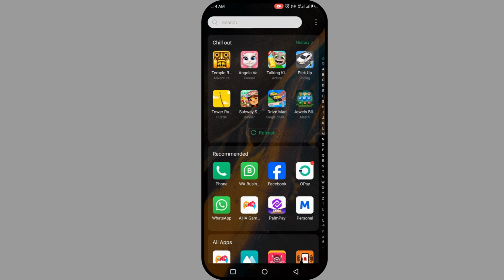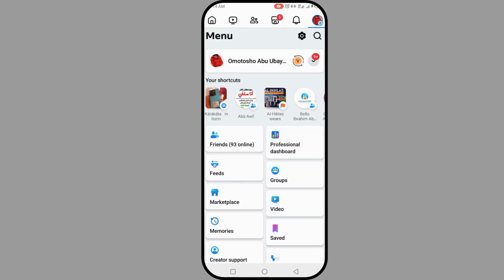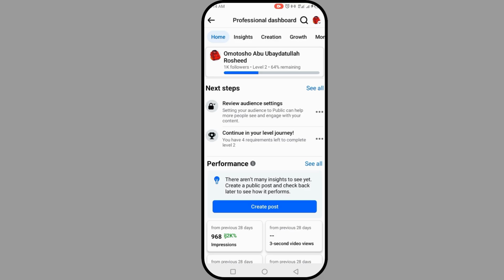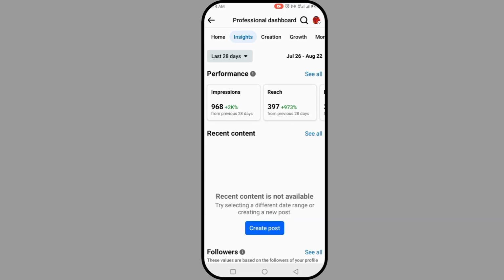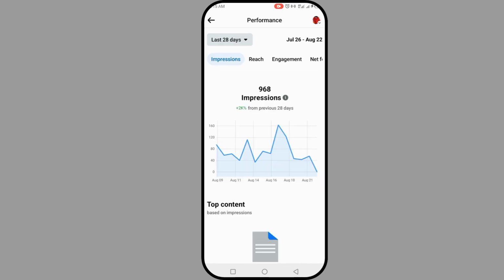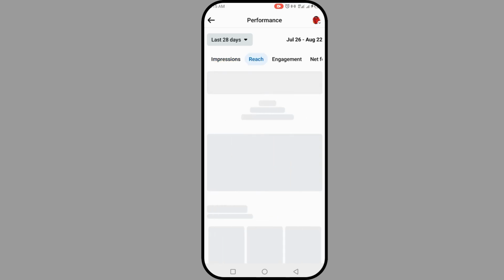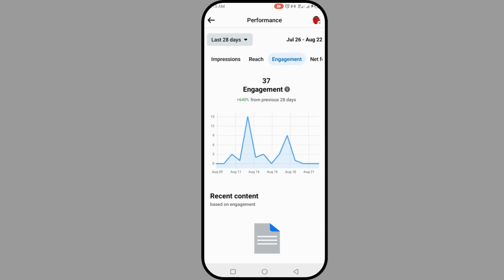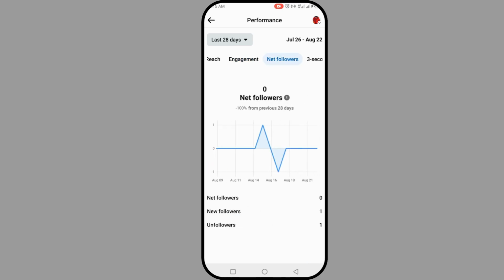How to Use Facebook Insights: Analyze & Grow Your Page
Learn how to use Facebook Insights to analyze your page performance, understand audience behavior, and boost your social media strategy with data-driven decisions.